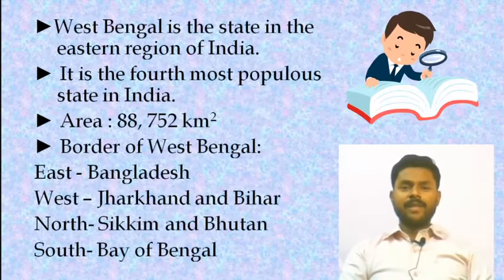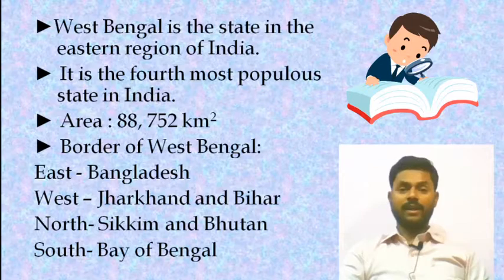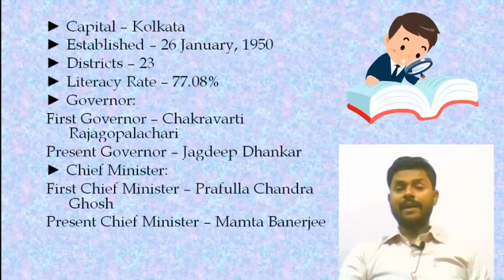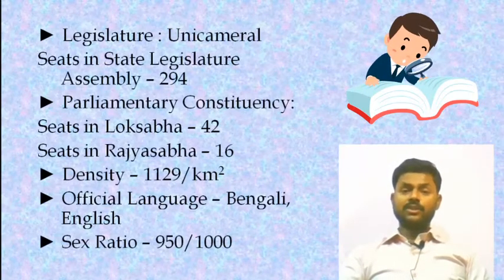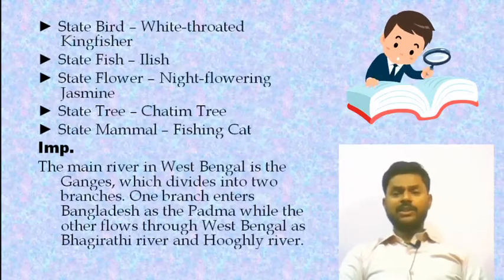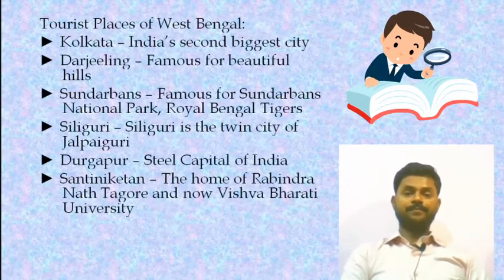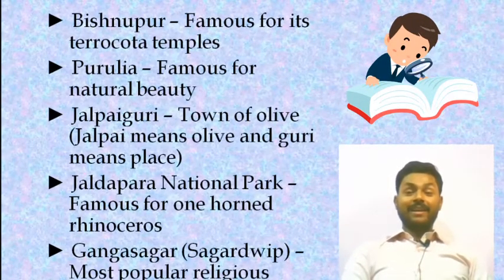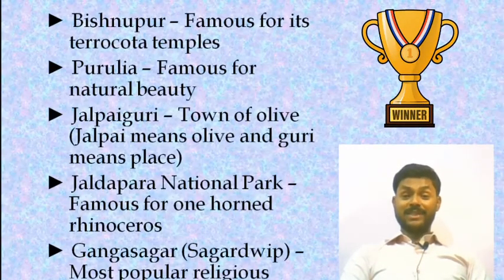West Bengal (Knowledge of Indian State: West Bengal) By: Tarkeshwar Pandey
Primary K Pankh is a special channel for innovative education. This channel provides academic education to your child with deep concept step by step. It also provides quality education through different topics, sub topics, practice sets, quizzes, model questions, stories, poems, jokes, comedies, skit play, drama, diagrams, puzzles, brain teasers, fun facts, interesting facts, experiments, games etc. It also solves doubts of all students through doubt session. The main motto of this channel is to provide quality education with experiment and innovation. It wants to make children most curious so that they can find satisfaction of their curiosity themselves because it is said that - "Curiosity is the mother of knowledge".
       I hope you will also join your hands with us for the achievement of our goal together.

In this video you will know about West Bengal. This video is helpful to know about many things related to West Bengal.